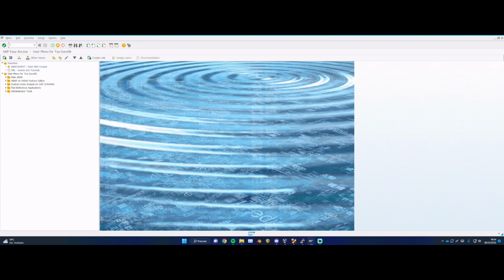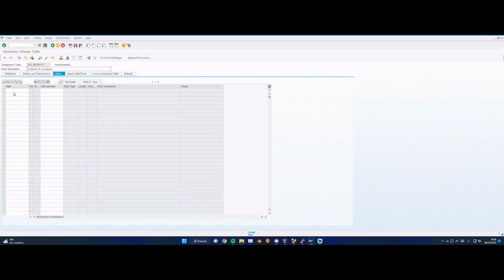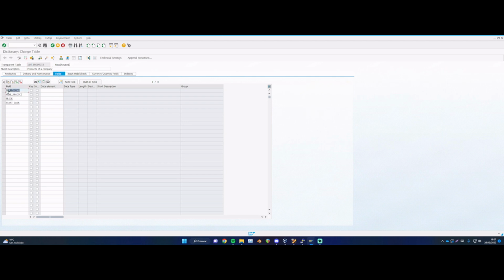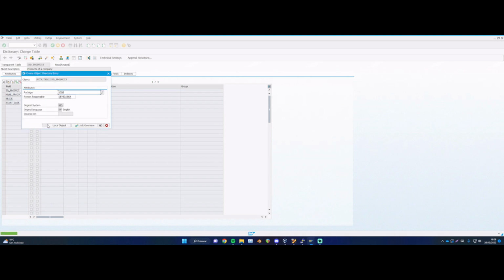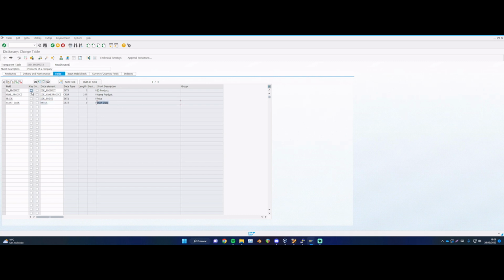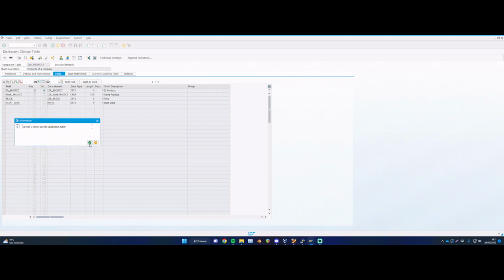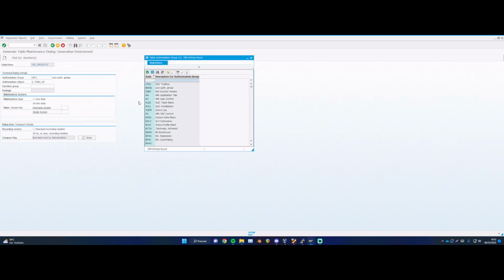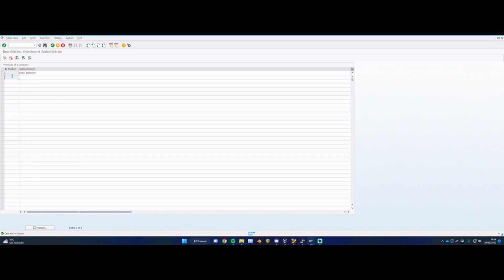Episode 1 - SAP ABAP Development Course - Create Data Tables and Elements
Welcome to my SAP ABAP Development Course,

In this episode I'll explain how to create tables and data elements.

TuxGuru96